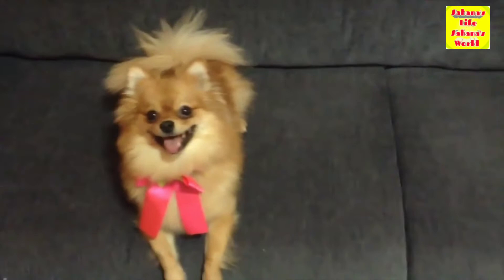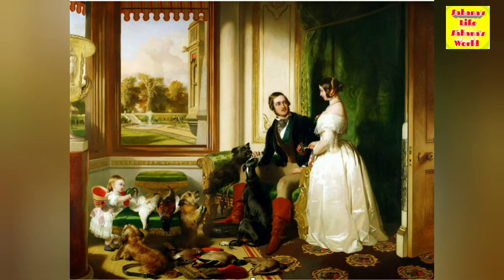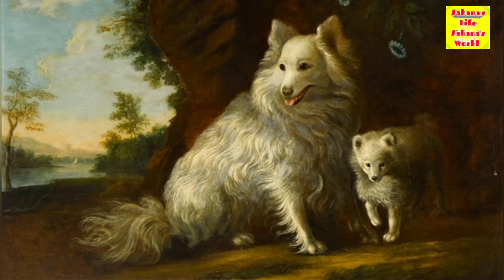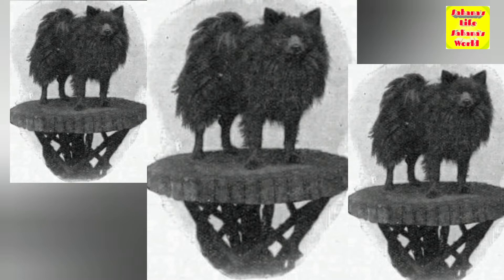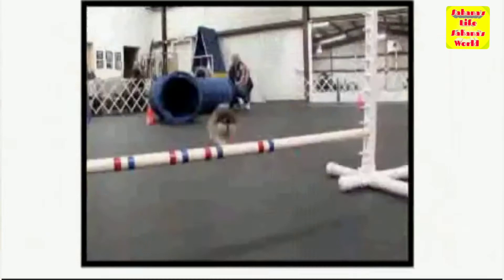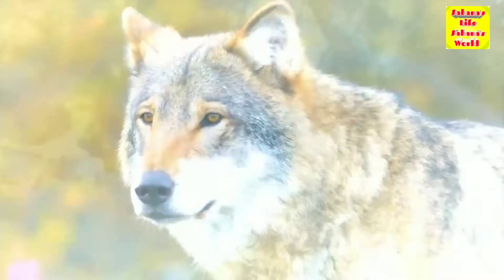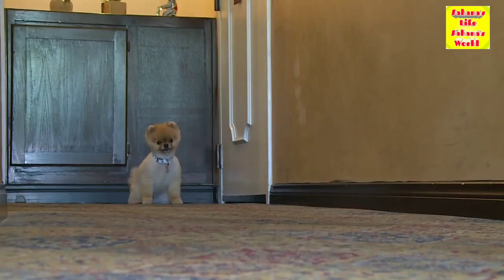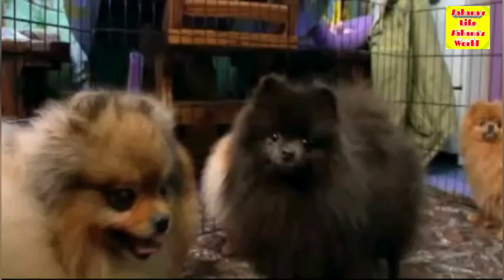History of Pomeranian | Facts about Pomeranian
Hello Everyone,  today I am sharing some historical facts about cute and fluffy dog Pomeranian.  watch till the end to learn the whole history of Pomeranian and how it once even made it's way  to the Guinness Book Of World Records . Enjoy the video and  keep watching Sahana's Life Sahana's World.